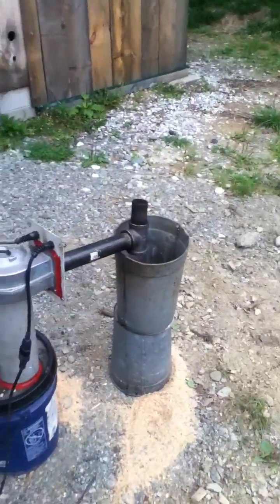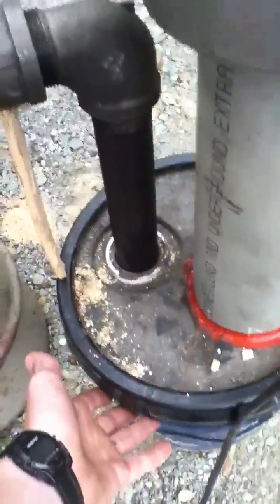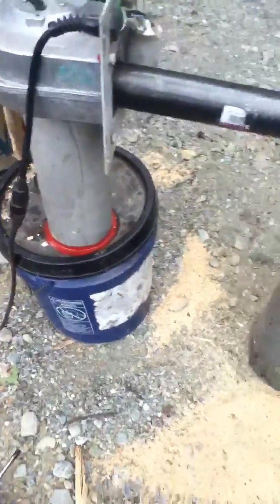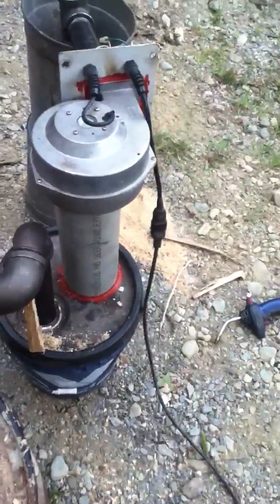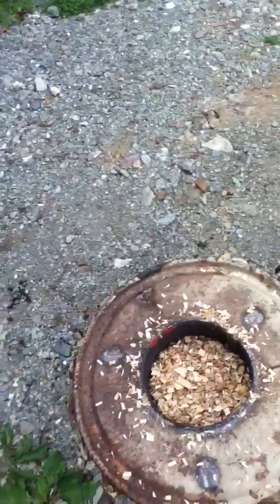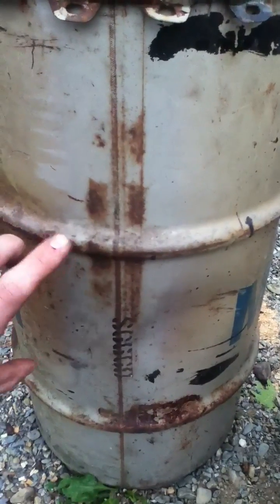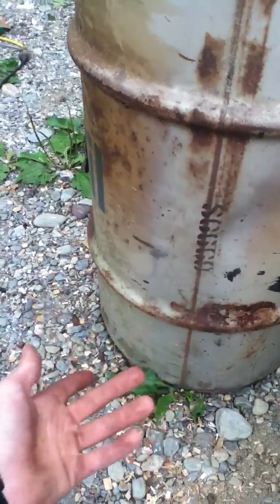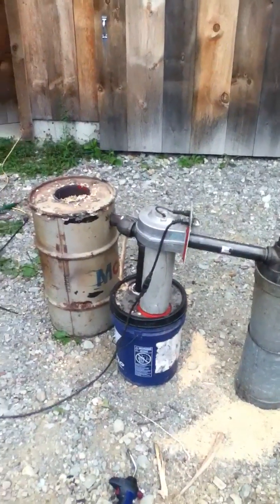Home-made downdraft gasifyer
A gasifyer that i built using the FEMA plans. One thing that i did not add was a lighting port in the side. But i can just run it out of fuel and light it from the top

(ok as of today, 2/14/13 i am starting to gather materials to build a new gasifier, not one quite as big, only with a 2 inch burn tube. but i am using much heavier steel and making sure there are no leaks. i am using water well casing as the reactor body and so this one wont kerplode. so be looking forward to a new set of videos on how i built it and the final product)

funny story of something that can happen with these things. It is actually quite scary beacuse i was letting it burn out, i didnt have any way to cap off the burn tube so i thought ehh, i will just let it burn out... bad idea. i walked away to do something else and i heard a whoosh. i turned around only to see a 35 foot high fire ball over the gasifyer. i was terrified especially because it was 6 feet from my brand newly built sugar house. so i haven't run it since just because i don't want that to happen again, and i don't know if the explosion created any air leeks.
So that is a good reason to be sure that there are absolutely no air leaks at all. especially if you are making a large gasifyer.